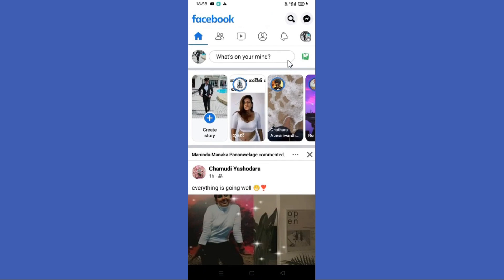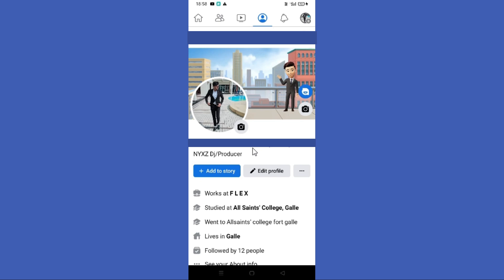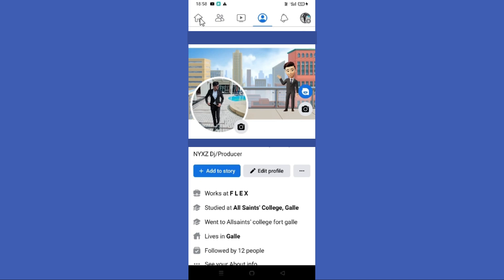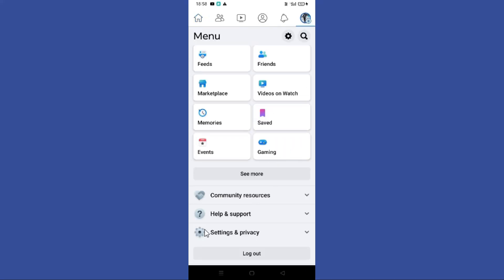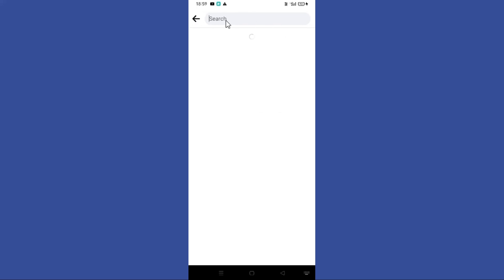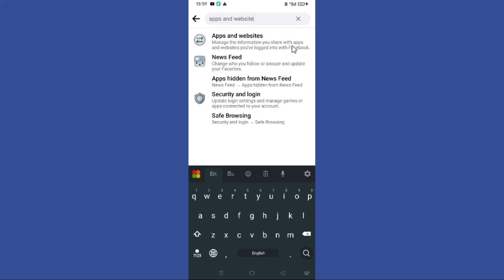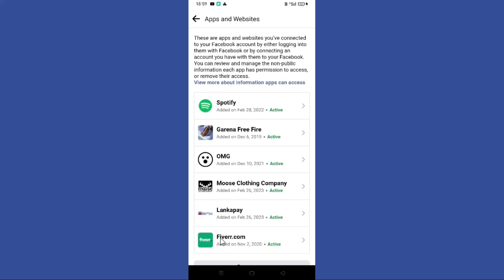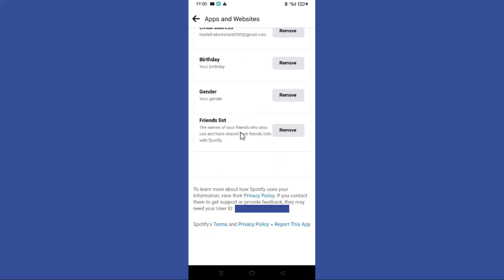How To Find My Facebook User ID And Username 2023 (QUICKLY)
In this video I'll show you how to find my Facebook user ID and username. The method is very simple and clearly described in the video. Follow all of the steps & find my Facebook user ID and username

Love y’all!❤️